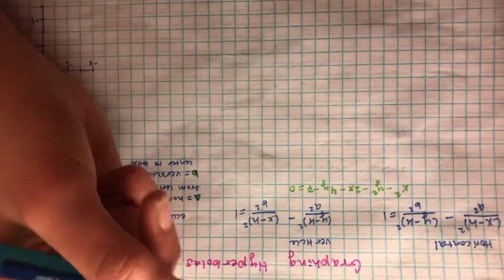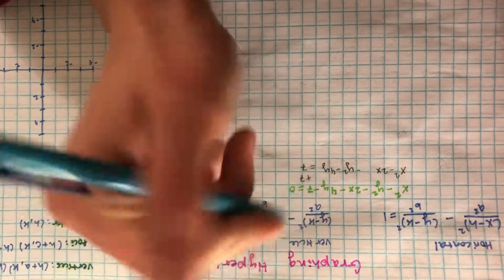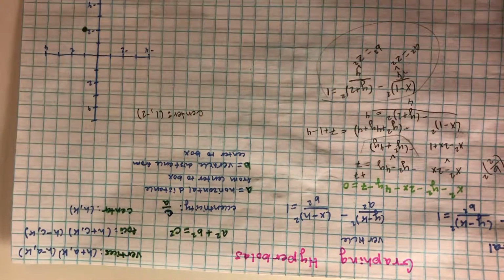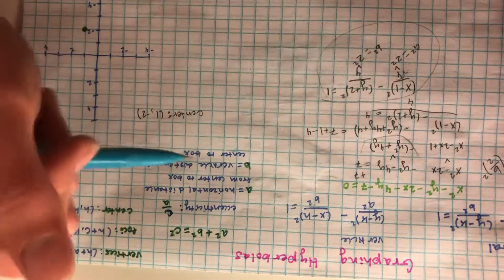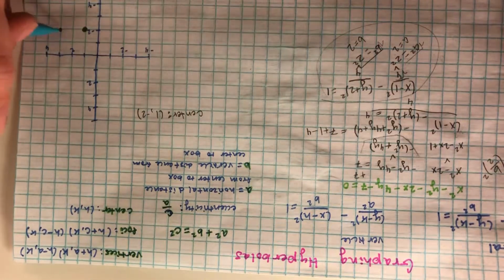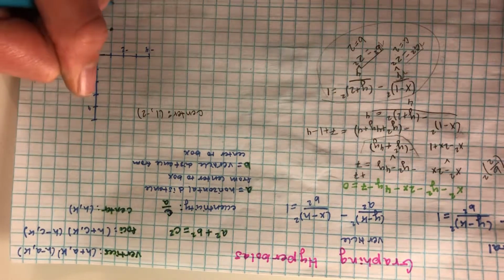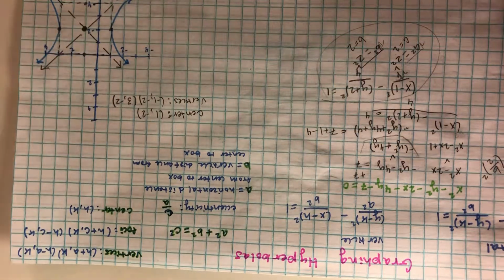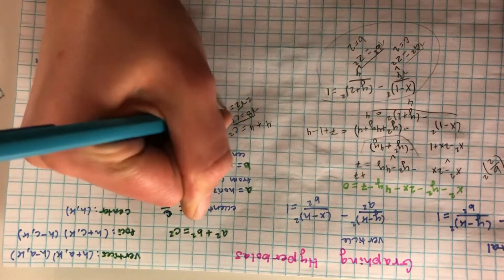Hyperbolas Graphing and Formulas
Math Things